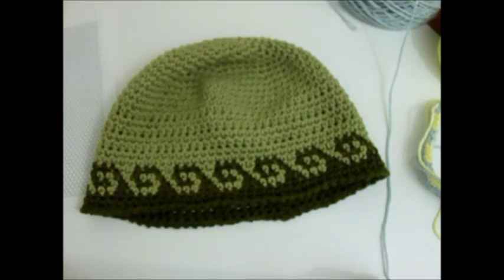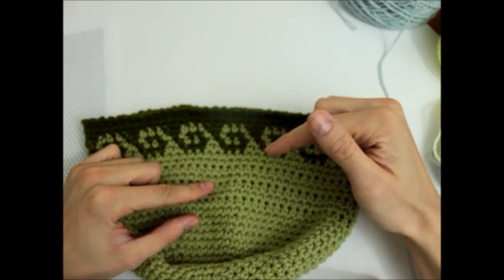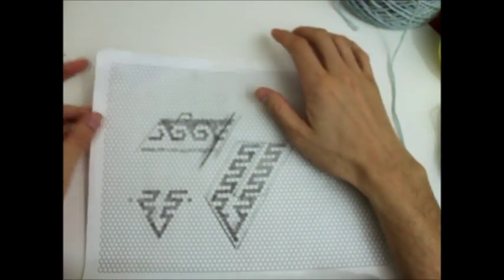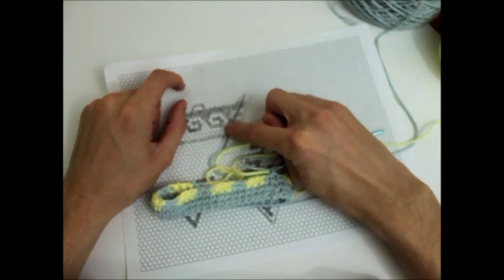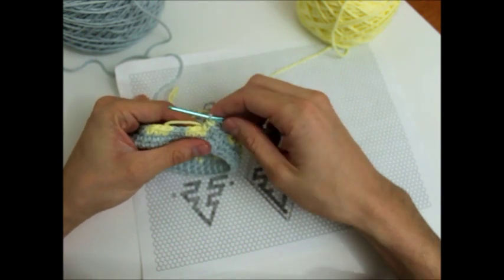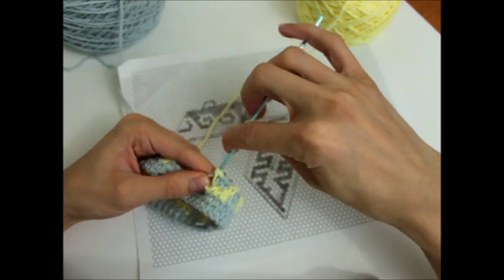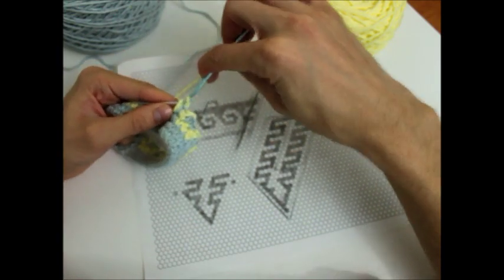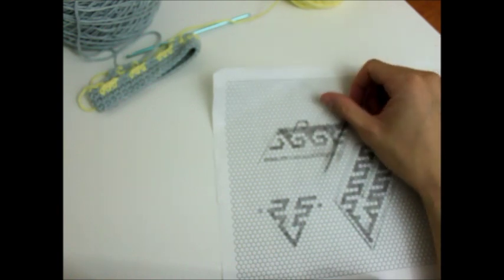How to Tapestry crochet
Crochet Tutorial 13: Tapestry Crochet
In this crochet tutorial I teach you how to do tapestry crochet in the round. A fun way to add graphics and intricate designs directly into your work.

Keep on Hooking!